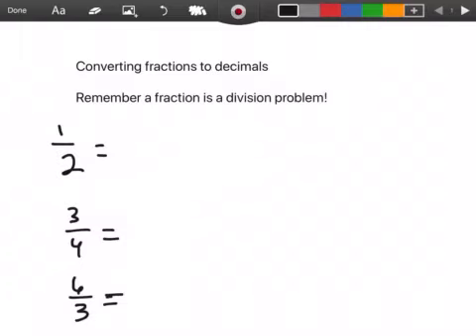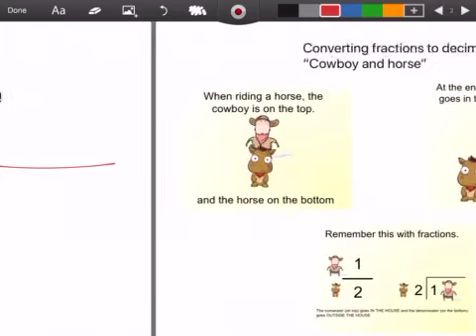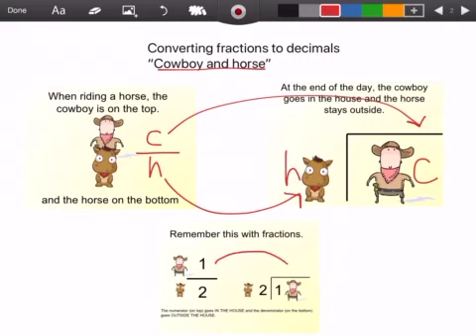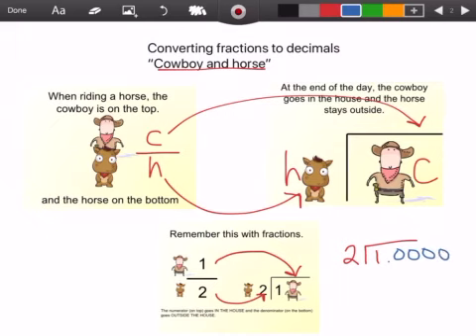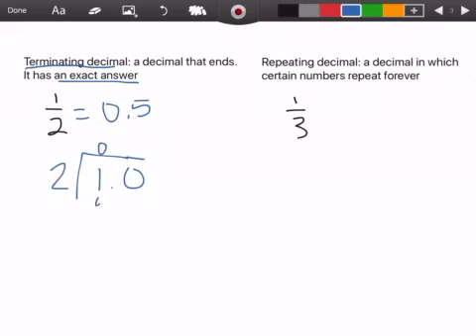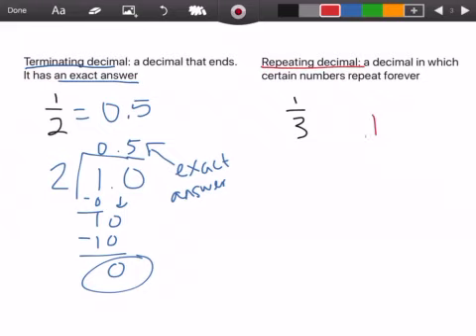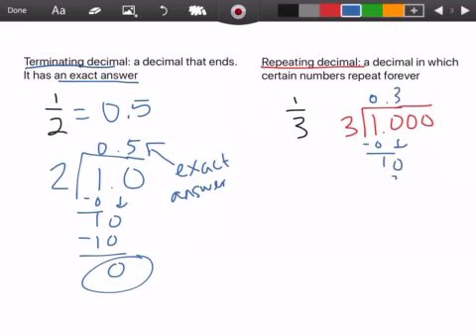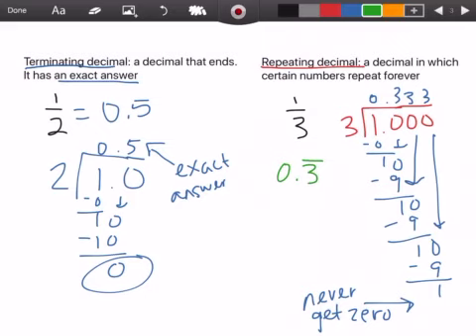Converting fractions to decimals